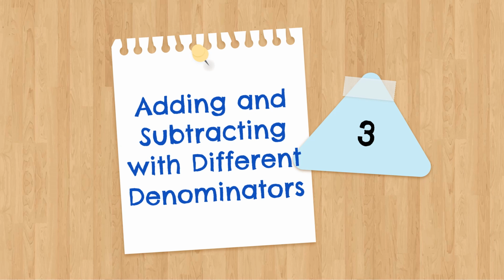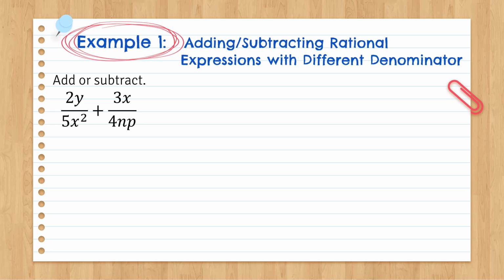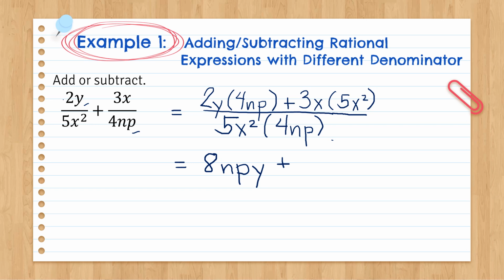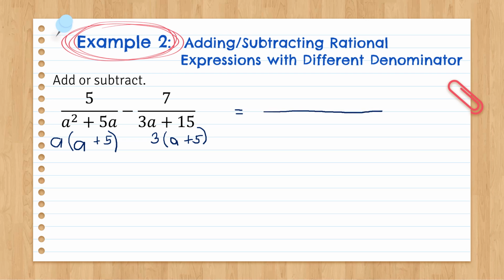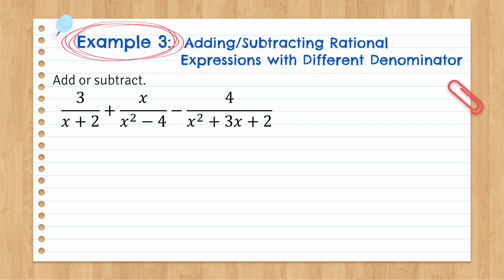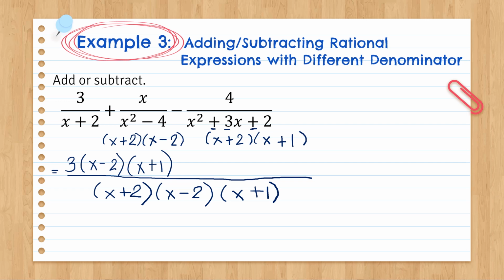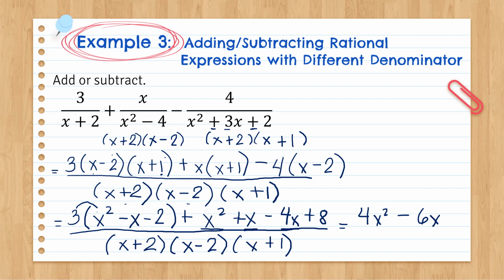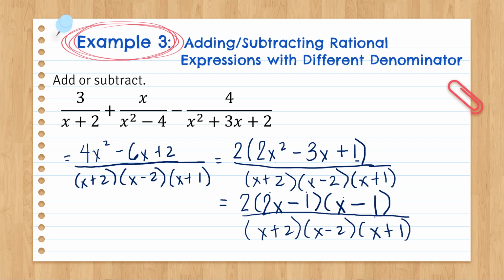MATHNALO: Adding and Subtracting w/ Different Denominator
A math video tutorial about "Adding and Subtracting w/ Different Denominator" with Teacher Coren.